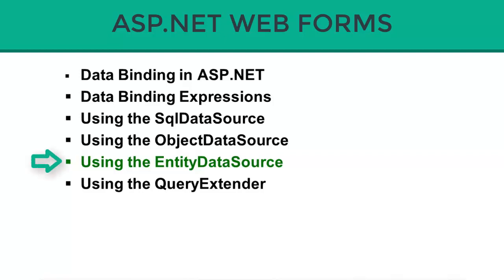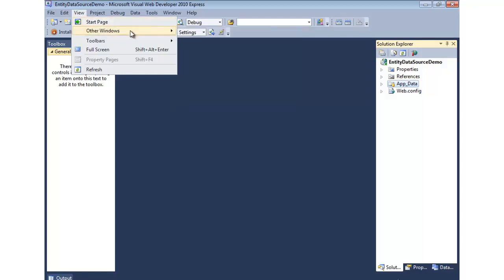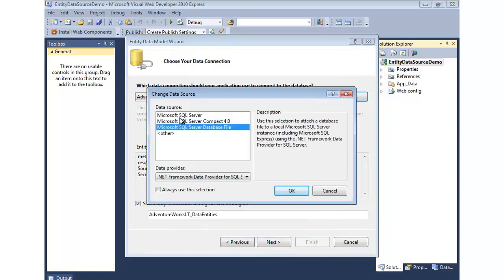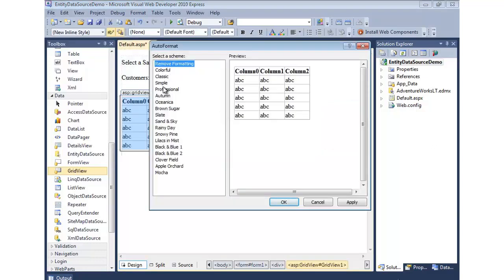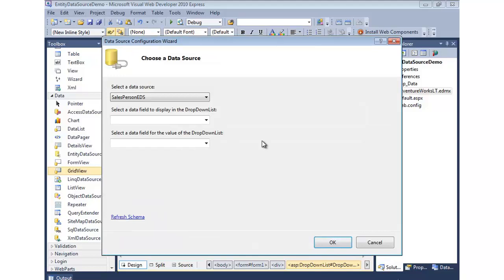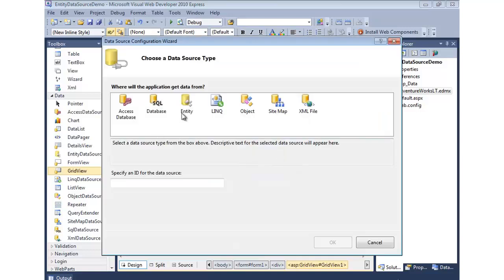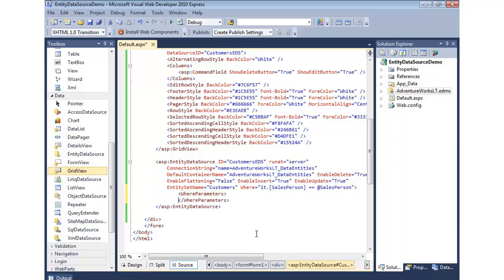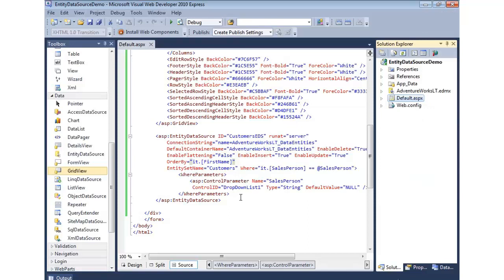Using the EntityDataSource in ASP.Net (Part 16)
Using the EntityDataSource in ASP.Net